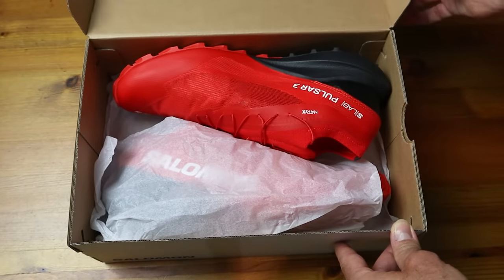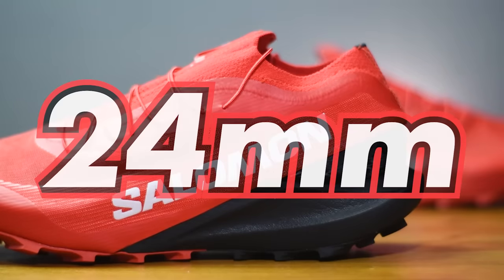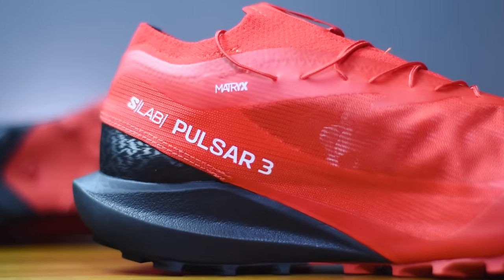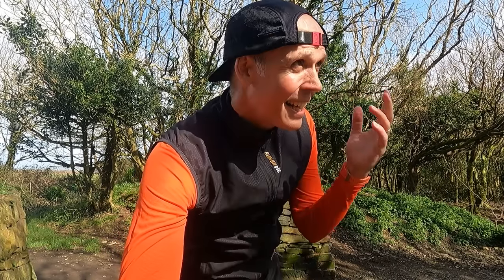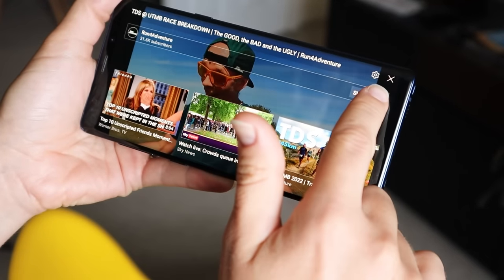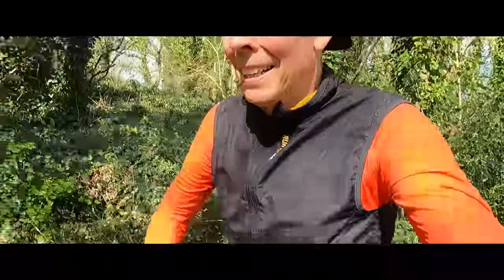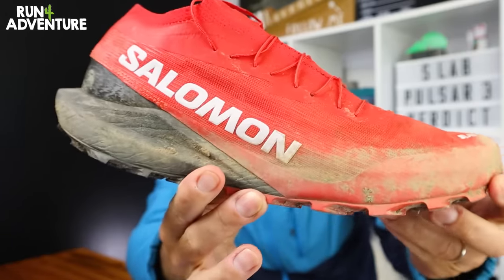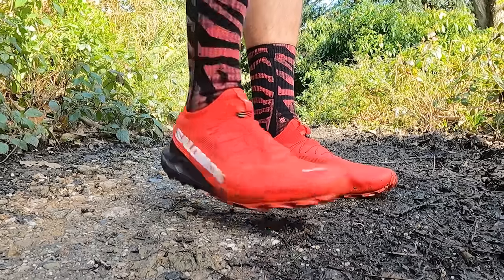Do they RUN as good as they LOOK? | SALOMON S/LAB PULSAR 3 | Initial Review | Run4Adventure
Salomon S/Lab Pulsar 3 review - first run and first impressions. Could this be the best looking trail running shoe of 2024? I always get excited when Salomon bring out a new S/Lab product because they tend to use high tech fabrics and materials, and they are normally packed full of new innovations. In this video we break down the construction of the new Salomon S/Lab Pulsar 3 and I lace them up for the first time and take them out for a challenging run around the beautiful Tehidy Woods in Cornwall.

0:00 Intro
1:48 Facts & Figures
2:41 Outsole
3:14 Midsole
3:56 Upper
5:53 Test Run
11:56 How the shoes performed
15:18 Conclusion

RUNNING GEAR

Camera gear used by Run4Adventure:

CAMERAS

ACCESSORIES

AUDIO